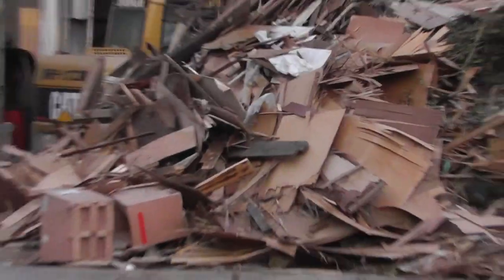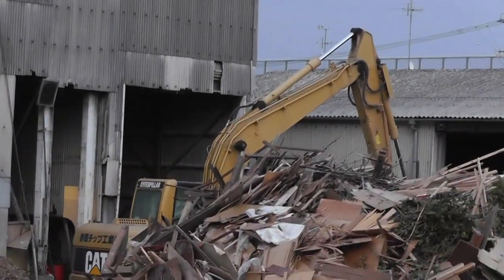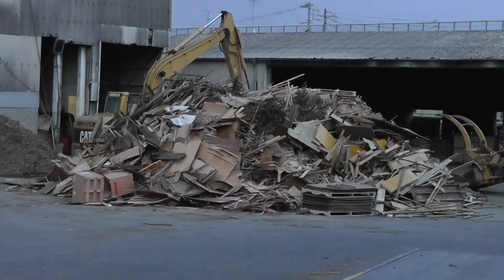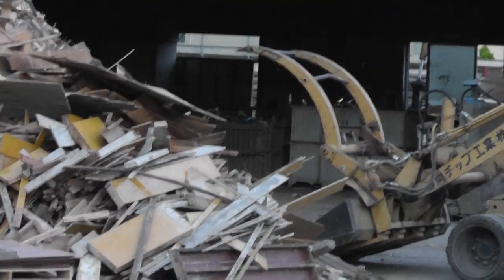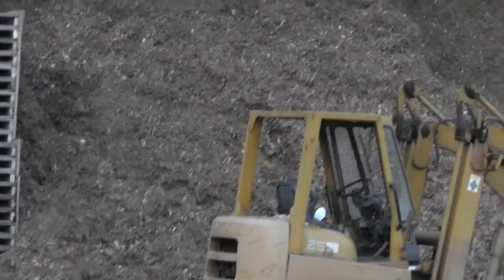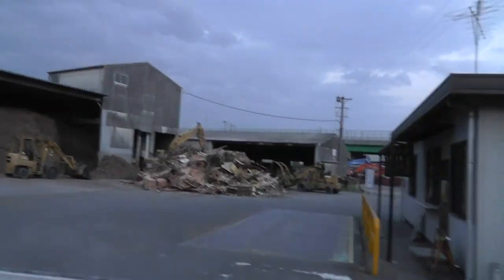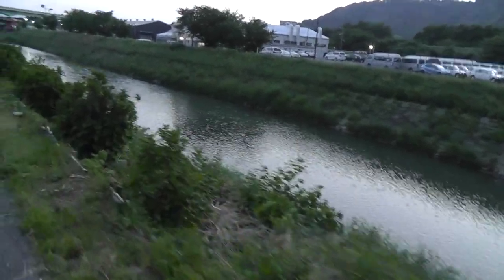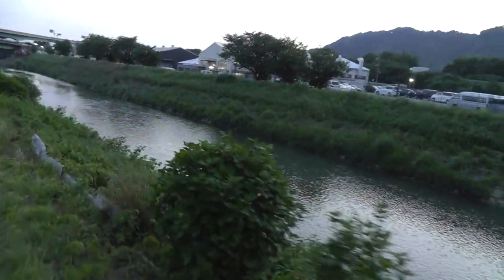Turning Japanese Homes Into Mulch